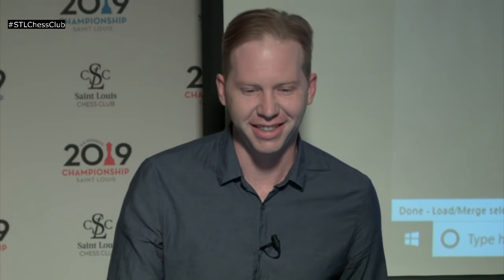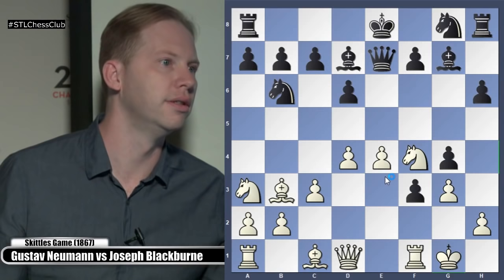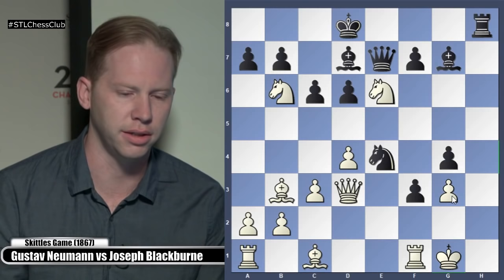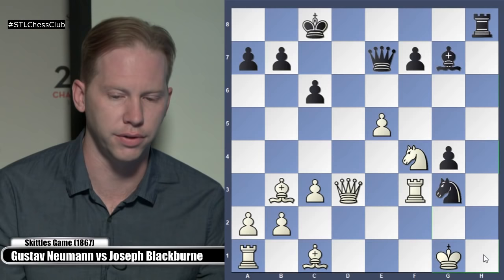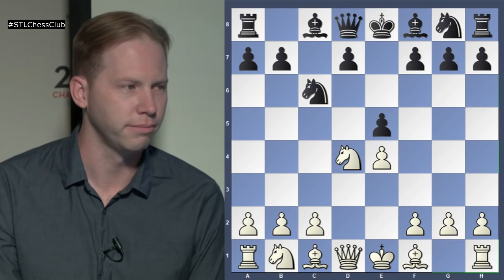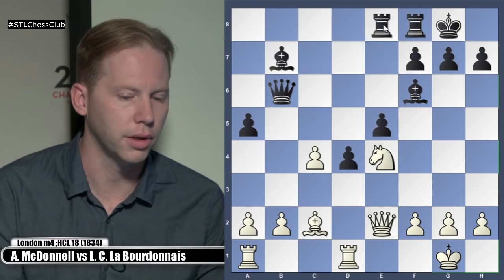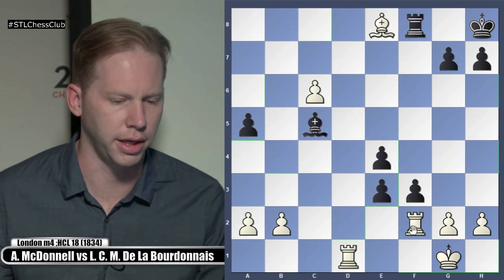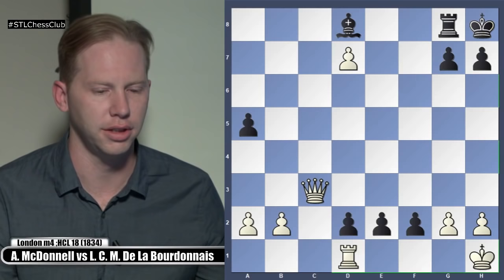Blackburne, McDonnell, & La Bourdonnais | Romantic Chess - GM Bryan Smith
Grandmaster Bryan Smith looks at a casual game between Gustav Neumann and Joseph Henry Blackburne and a match game pitting Alexander McDonnell vs. Louis-Charles La Bourdonnais.

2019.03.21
Gustav Richard Neumann vs Joseph Henry Blackburne, Skittles Game (1867): C38 King's Gambit Accepted
Alexander McDonnell vs Louis Charles Mahe De La Bourdonnais, London m4 ;HCL 18 (1834): B32 Sicilian, Labourdonnais-Loewenthal variation